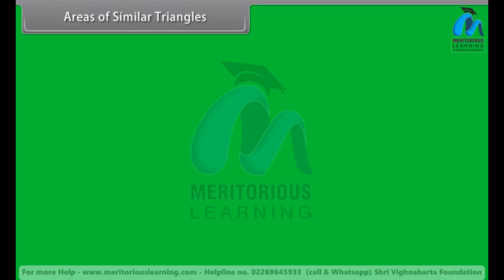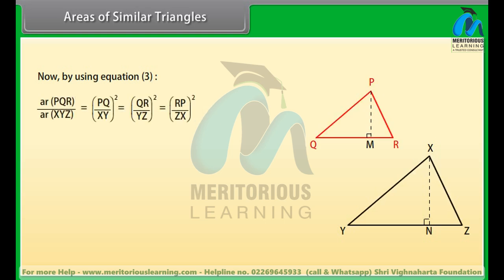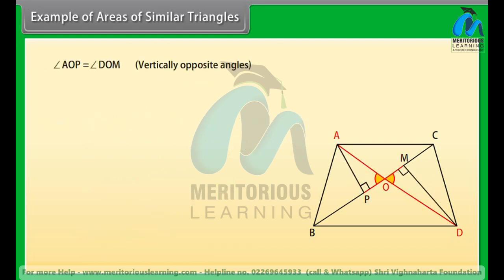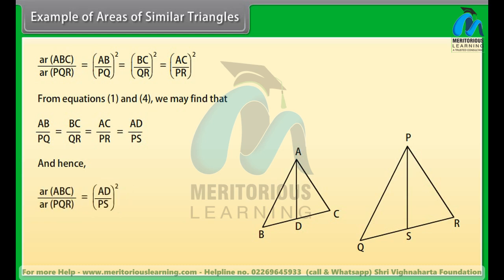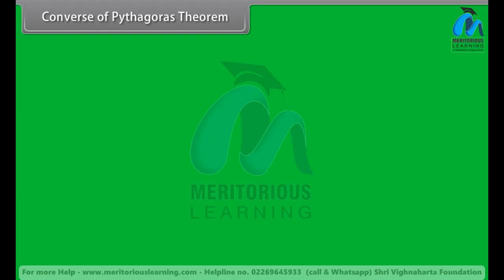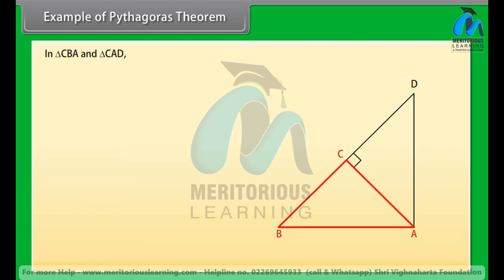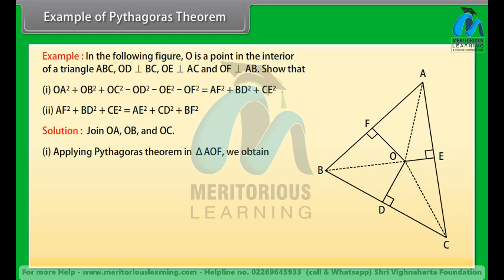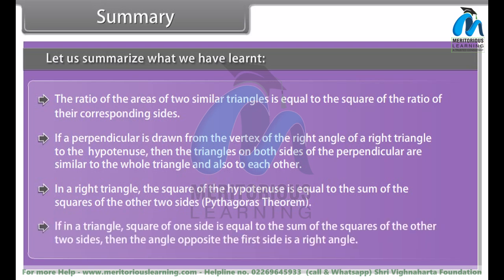Class 10th Maths | Triangles II |English Medium | Meritorious Learning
Topic;- Triangles II
class;- 10th
subject;-  Maths
Board;-  CBSE / NCERT
language;- hindi

Topics Covered in This Video:

Pythagoras Theorem

Application-based Questions

Important NCERT Exercise Problems

📐 Important Concept Explained:

✔ In a right-angled triangle:
(Hypotenuse)² = (Base)² + (Perpendicular)²

✔ Converse:
If (Hypotenuse)² = (Base)² + (Perpendicular)², then the triangle is right-angled.

डिस्क्लेमर:
पता: 01 MIT, टॉप फ्लोर, बैनगंगा कॉम्प्लेक्स, सिवनी (म.प्र.) 480661